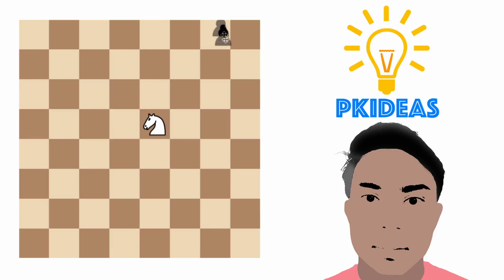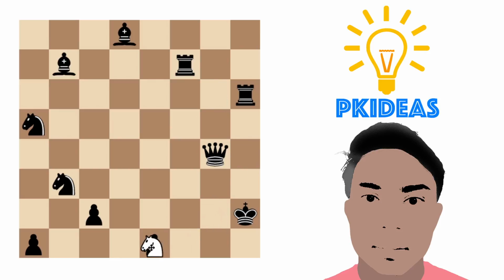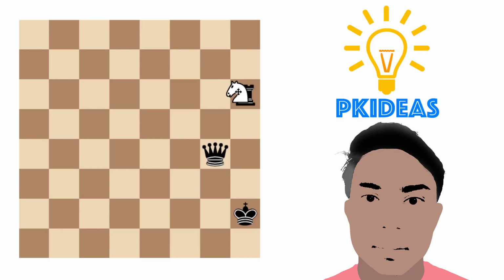PKChessIdeas - PKIdeas - How To Play Chess - Episode 4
My favourite piece: the knight.